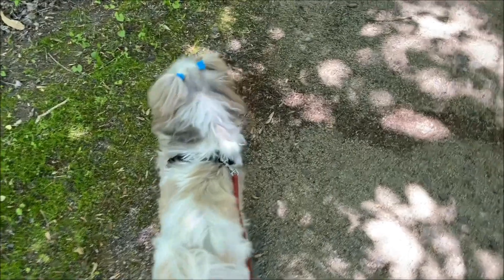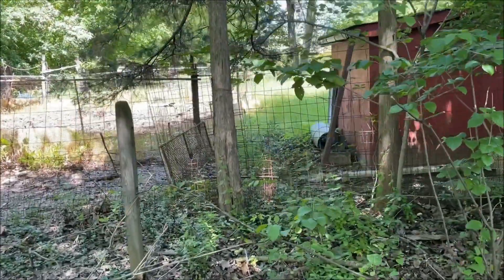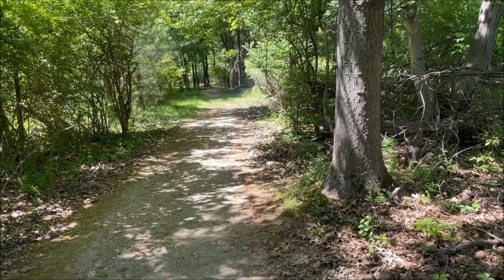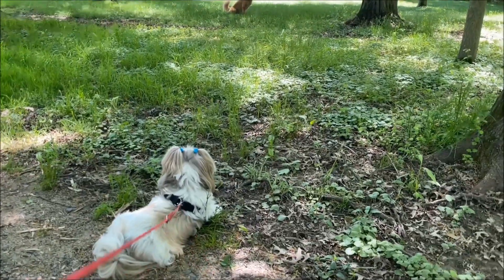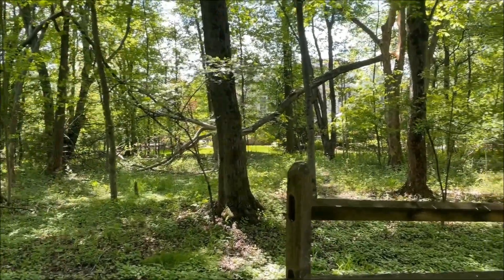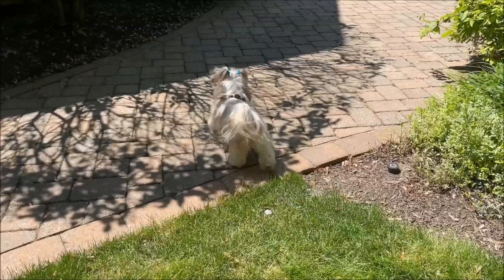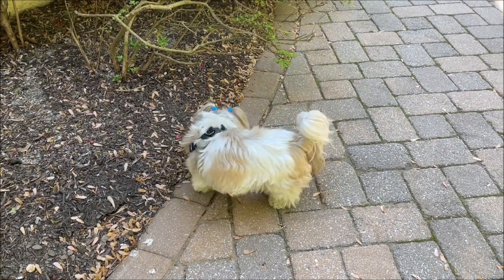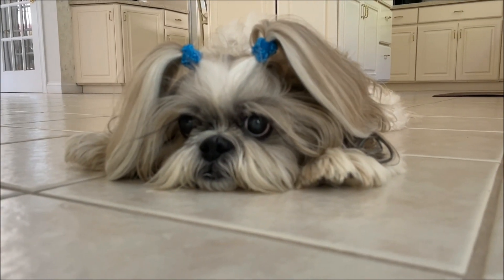Lacey has a visit from doggie Bailey on our walk 🐶🐾 | Koi pond 💦🐟 | Shih Tzu dog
Lacey sure enjoys her walks on the trail behind our house.  When we come home, Bailey doggie comes out to say hello.  She may sound a little fierce, but she really is very friendly!  We lost one of our fish to the gray or blue heron, it is sad.  The Shubunkin fish was around 6 years old.